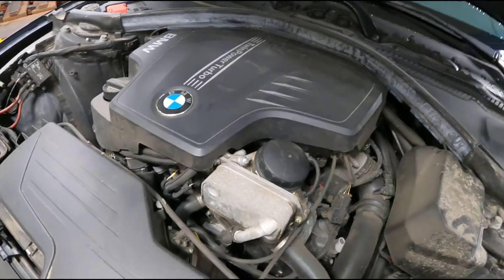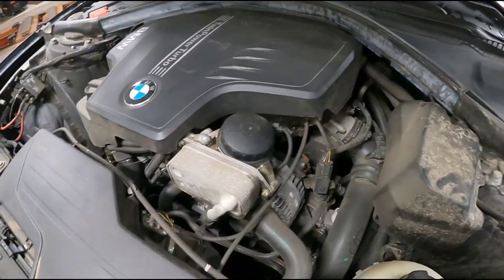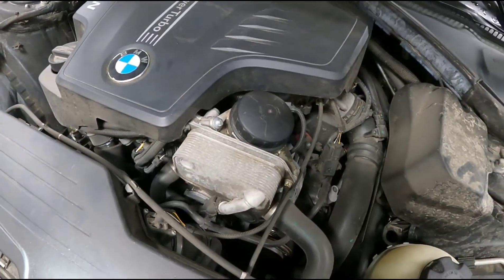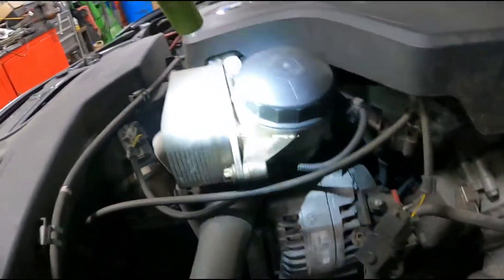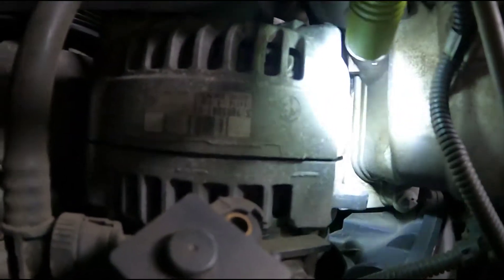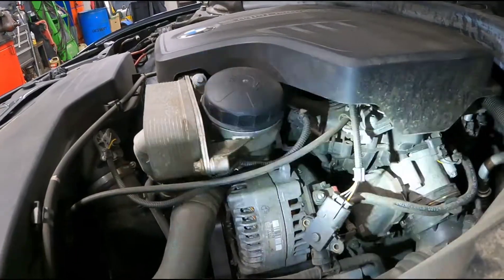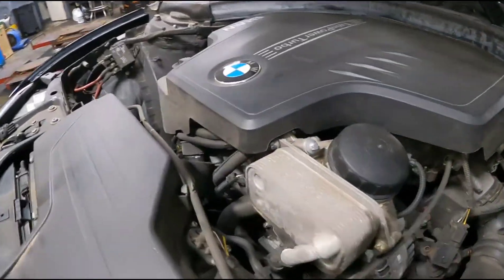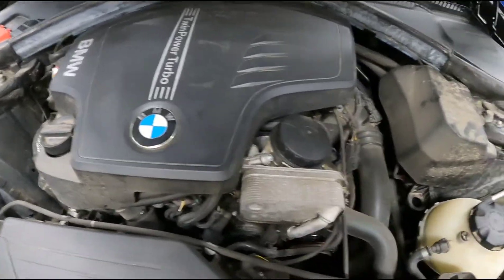Pop your hood before you agree to repairs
This video just shows the importance of checking what the dealer or independent repair shop says is a urgent repair.